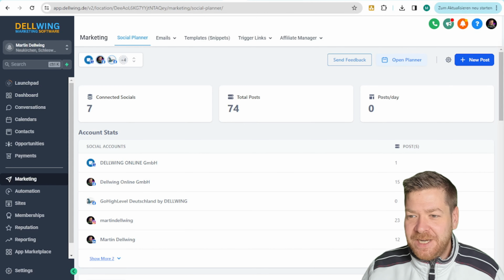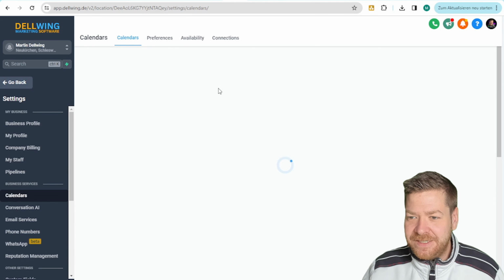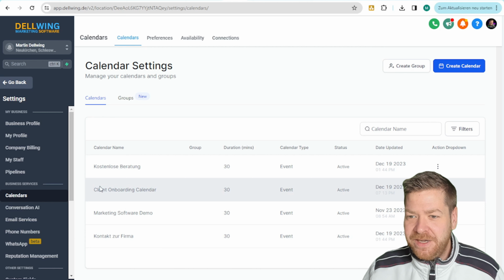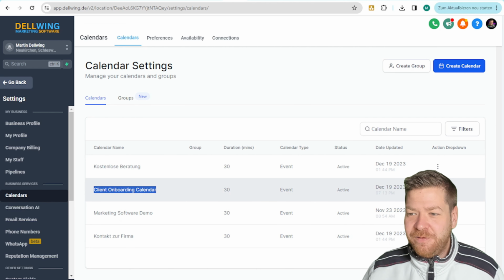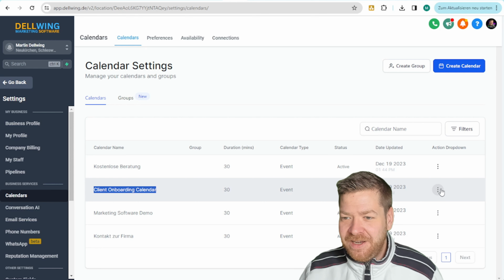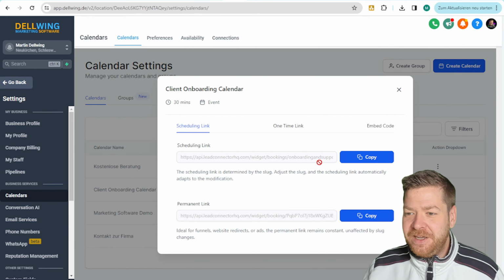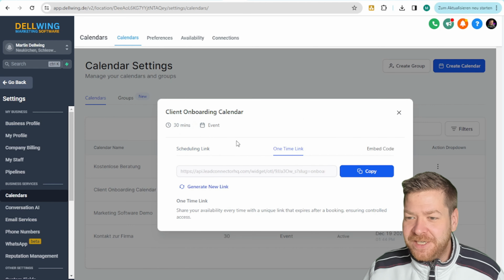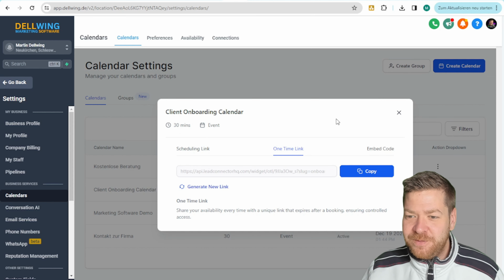How to make 1-time booking links in HighLevel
🎁 30 DAYS FREE HIGHLEVEL UNLIMITED OR PRO TEST

🚀 YOU ALREADY HAVE AN ACCOUNT BUT WANT TO JOIN MY TEAM?